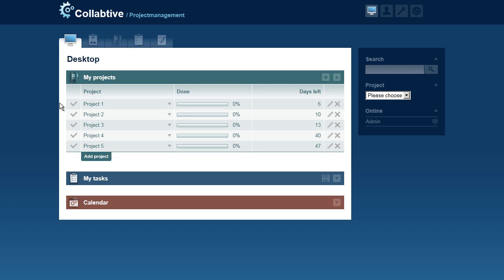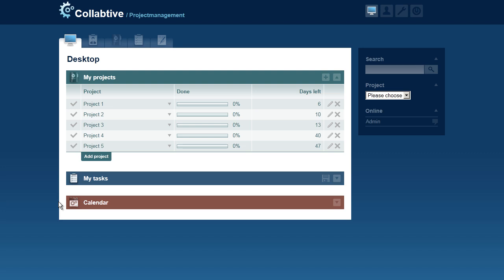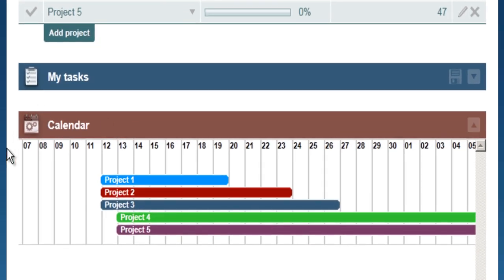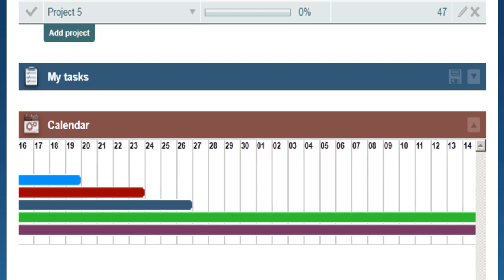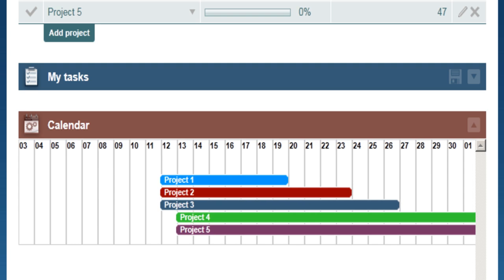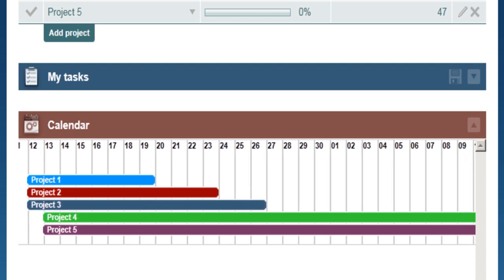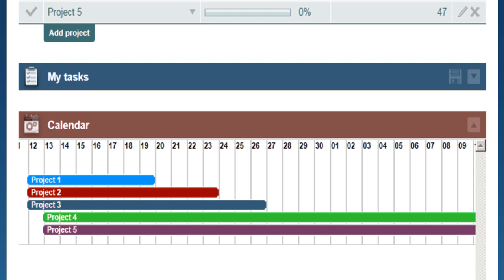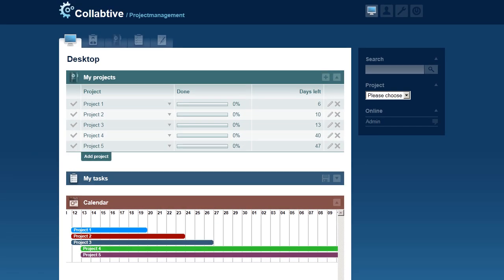Collabtive gantt chart